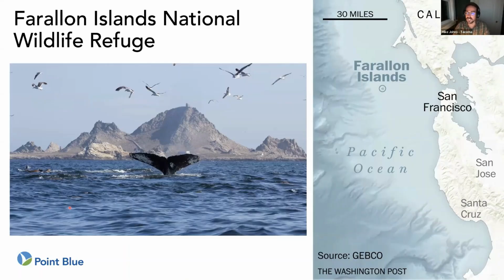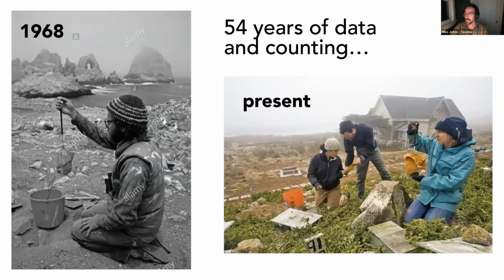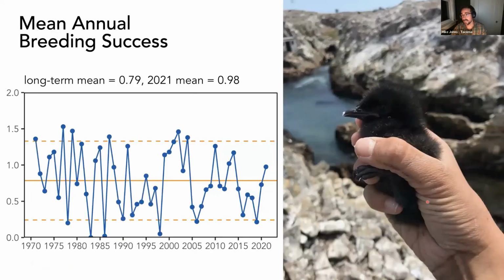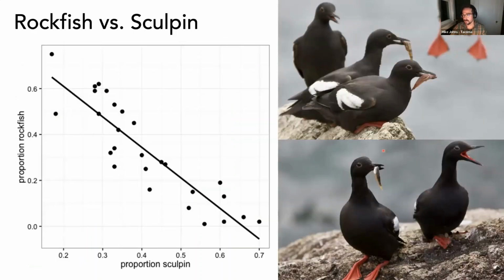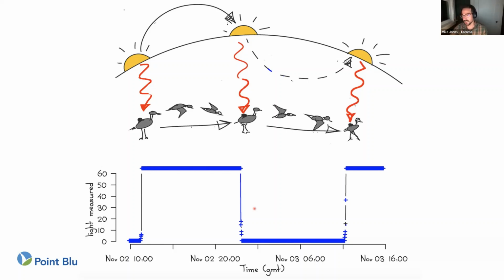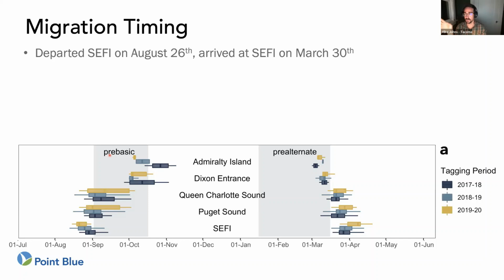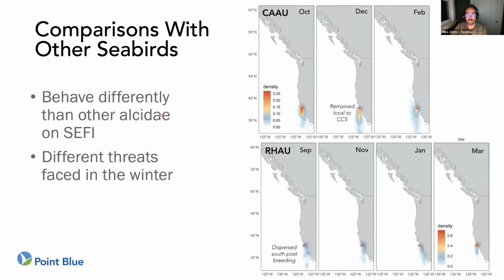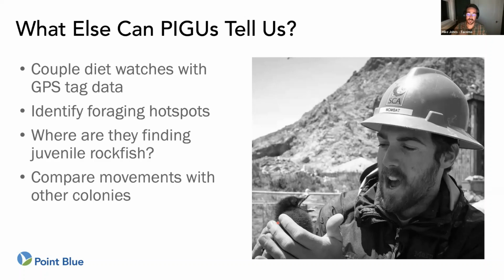Mike Johns Presentation on Pigeon Guillemots of the Farallon Islands 2022